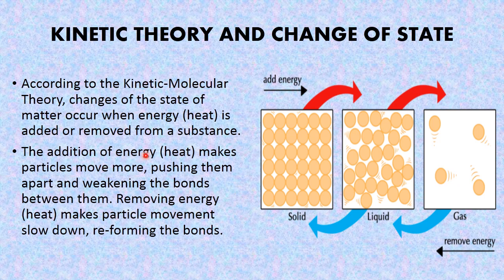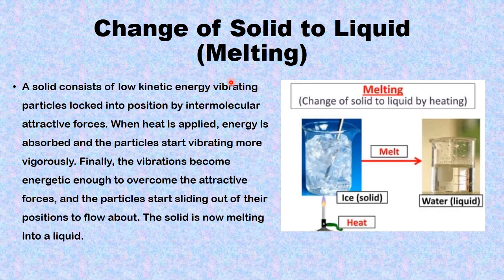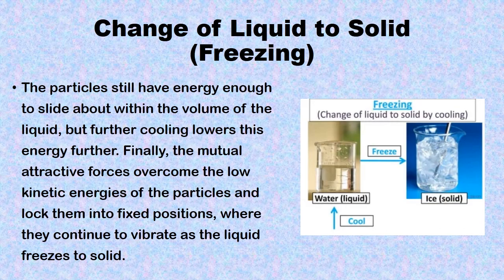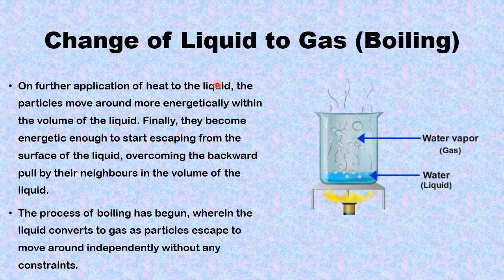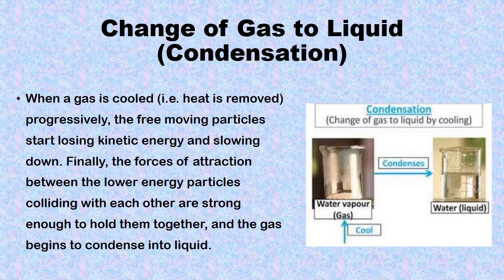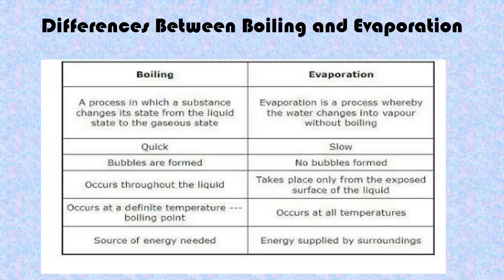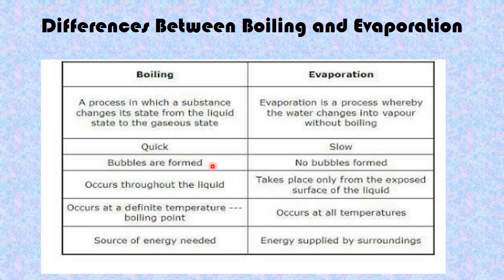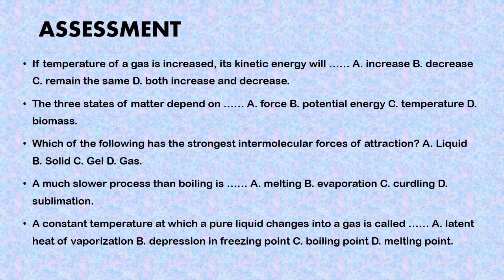KINETIC THEORY OF MATTER AND CHANGE OF STATE JSS2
This is the second part of the lesson: Kinetic Theory of Matter.